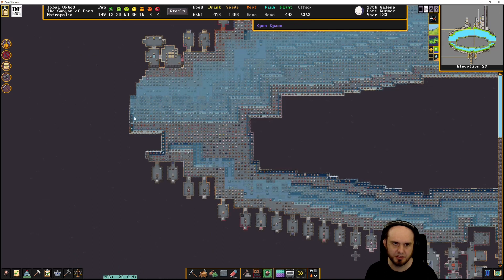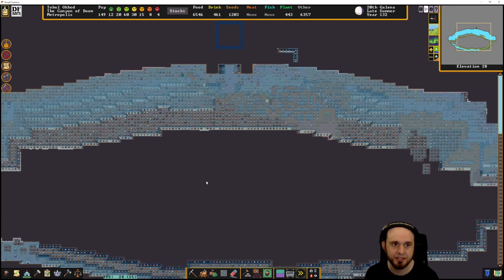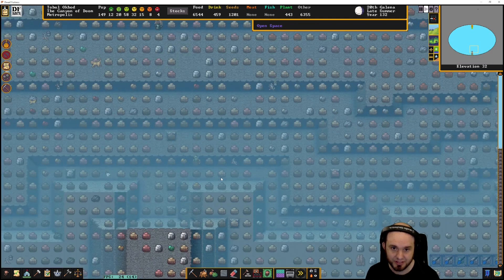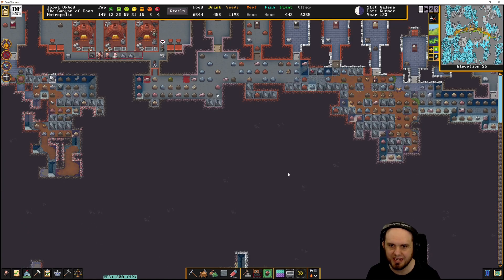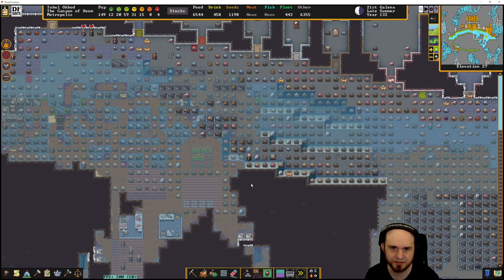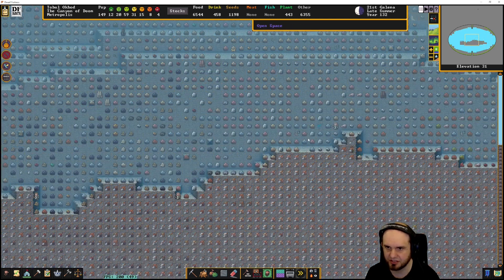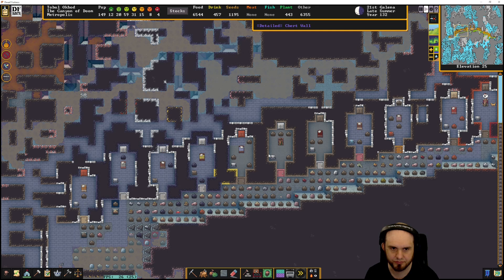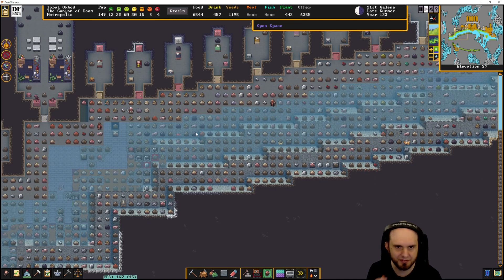Canyon of Doom - 215 - Dwarf Fortress Premium - Fortress Mode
Time to get back to big fortress making… or... big time hole diggy diggy hole making, to live in a canyon!